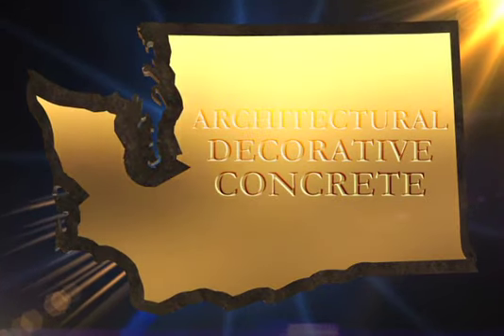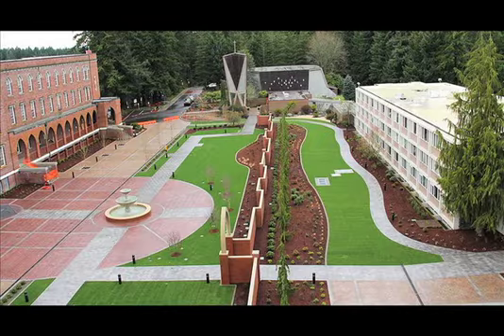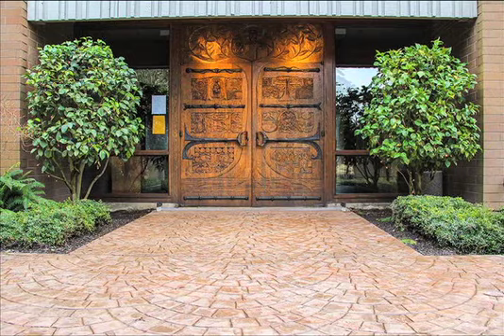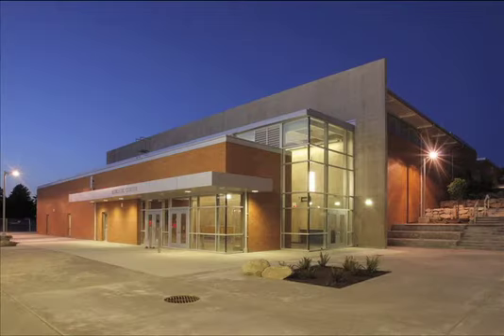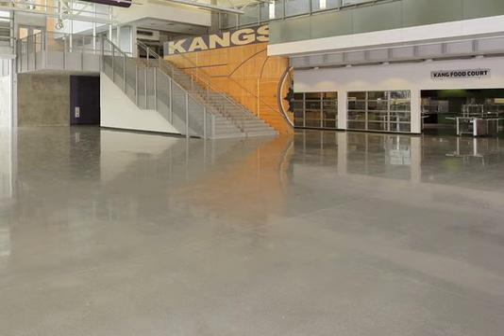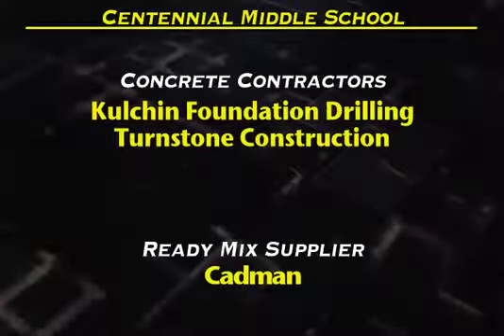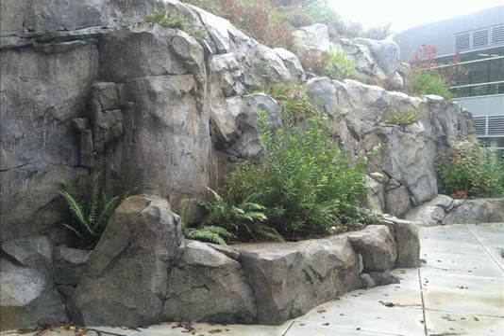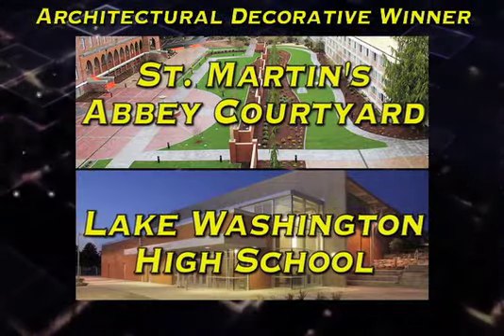2013 C07 Architectural Decorative